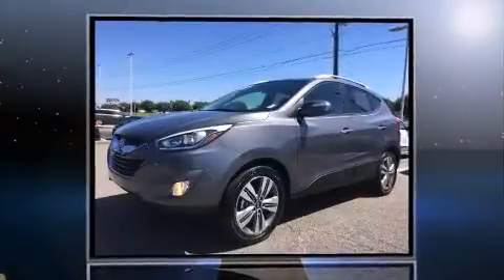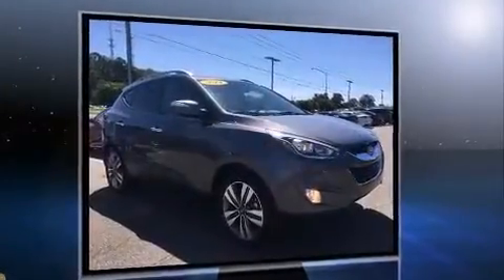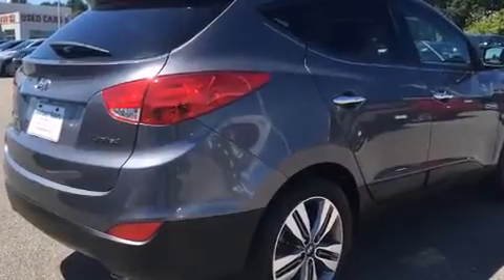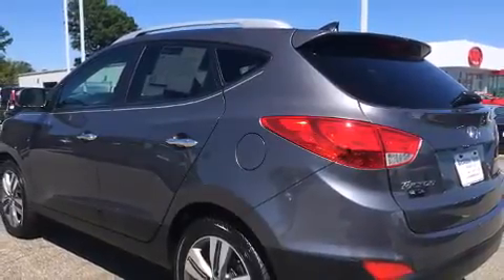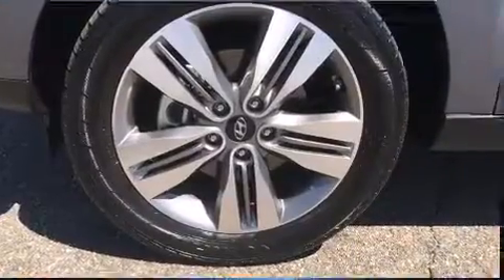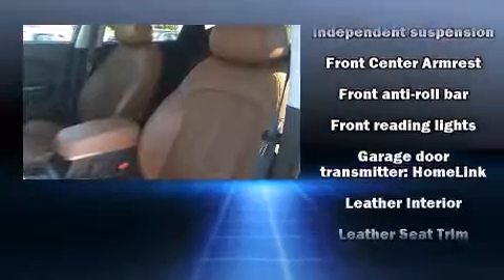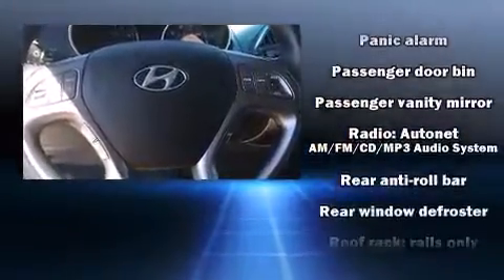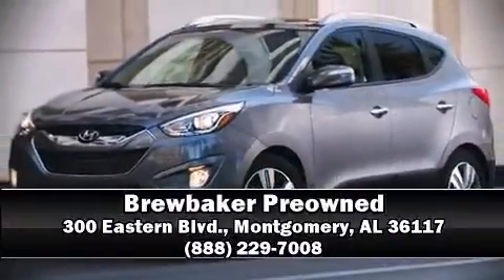2014 Hyundai Tucson Limited in Montgomery, AL 36117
Brewbaker Preowned
300 Eastern Blvd.

Discerning drivers will appreciate the 2014 Hyundai Tucson. It features an automatic transmission, front-wheel drive, and a 2.4 liter 4 cylinder engine. Hyundai infused the interior with top shelf amenities, such as: delay-off headlights, adjustable headrests in all seating positions, a built-in garage door transmitter, an automatic dimming rear-view mirror, automatic temperature control, telescoping steering wheel, and much more. Hyundai also prioritized safety and security by including: dual front impact airbags, head curtain airbags, traction control, brake assist, anti-whiplash front head restraints, a security system, an emergency communication system, and 4 wheel disc brakes with ABS. Various mechanical systems are monitored by electronic stability control, keeping you on your intended path. A Carfax history report indicates just one previous owner. We have the vehicle you've been searching for at a price you can afford. Stop by our dealership or give us a call for more information.